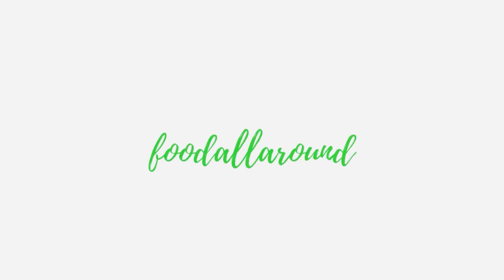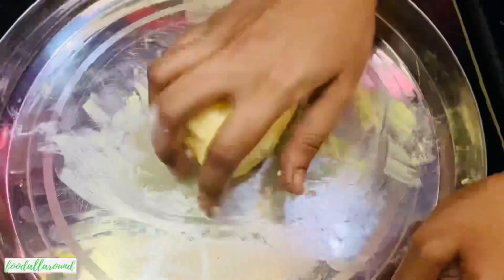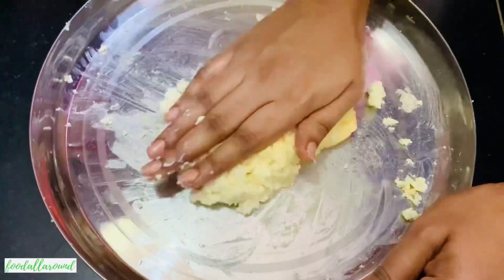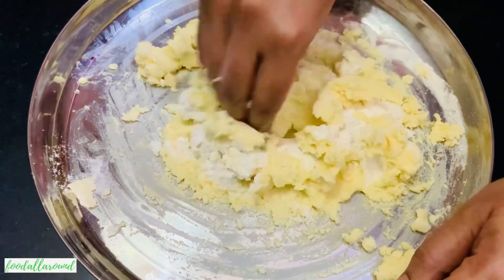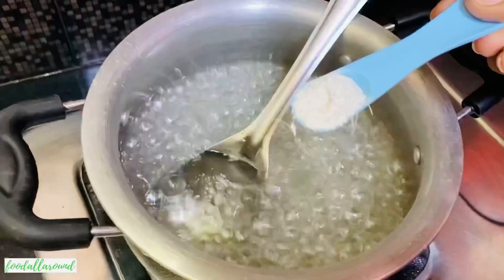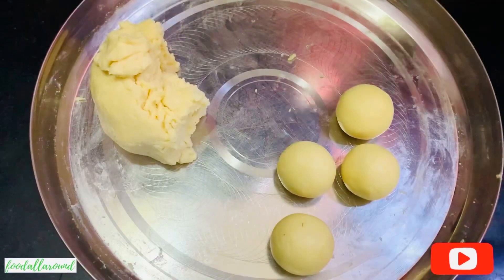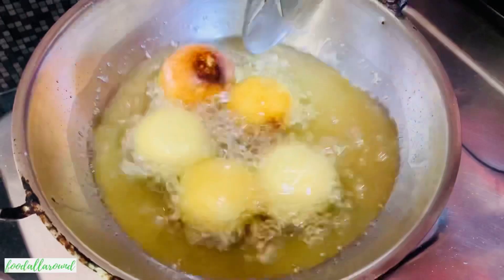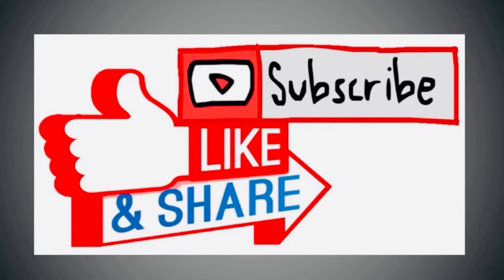Kova gulabjamun recipe|Tips for Soft and Perfect Gulab Jamun|foodallaround by Akhila Potluri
Homemade kova gulabjammun
Ingredients:
200 grams Kova
100 grams Panner
50 grams Maida
1/2 tsp Baking powder

1-1/2 Cup Sugar
1-1/2 Cup Water
1/2 tsp Cardamom powder
1/4 tsp Saffron

Oil/Ghee for deep frying

Do check out this recipes :)